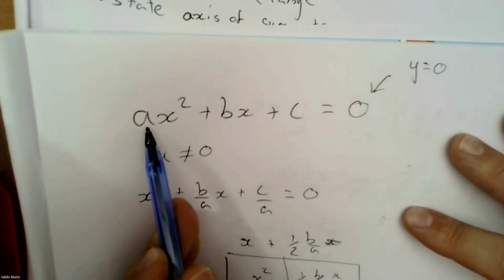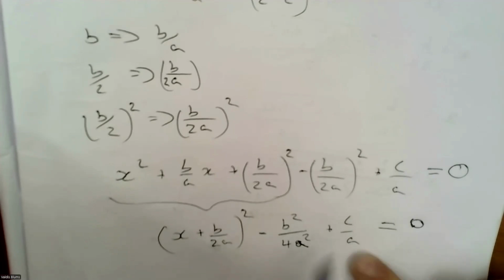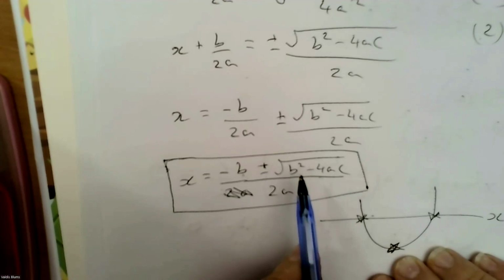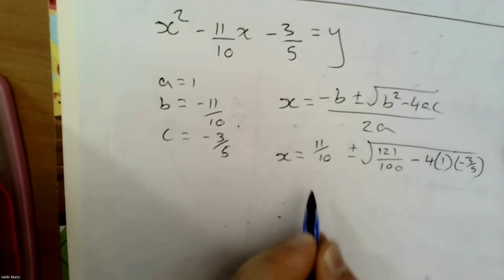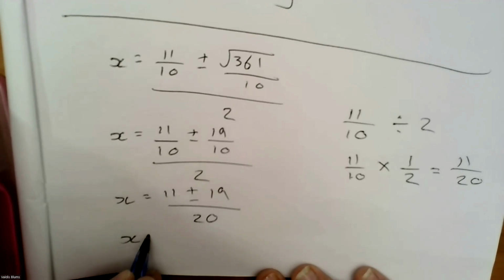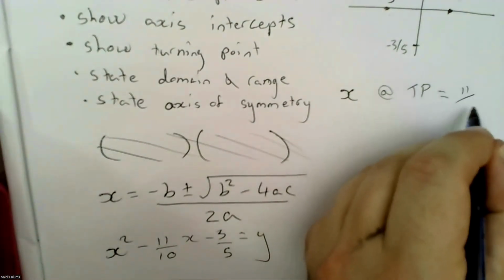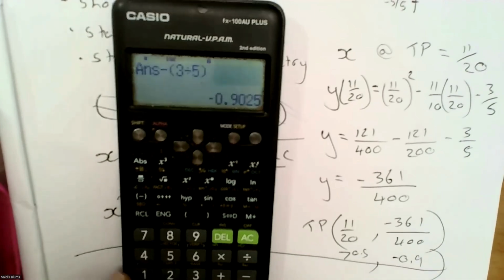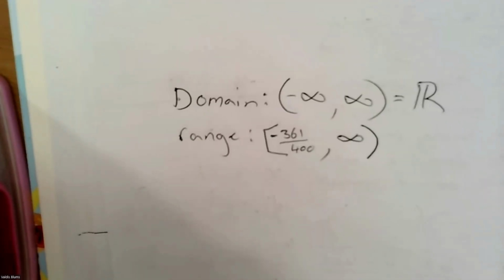QLD Maths Methods Unit 1, Topic 1, Quadratic Functions part 6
In this video we derive the quadratic formula by completing the square. This formula is used to solve a quadratic equation, and the solutions are used in sketching the graph of that quadratic function.